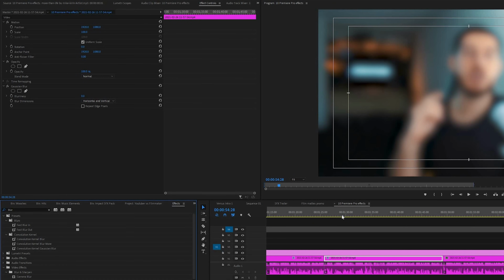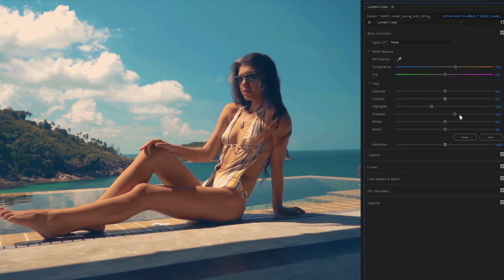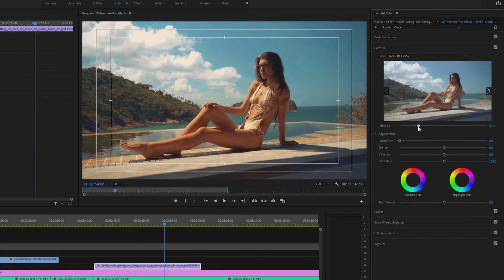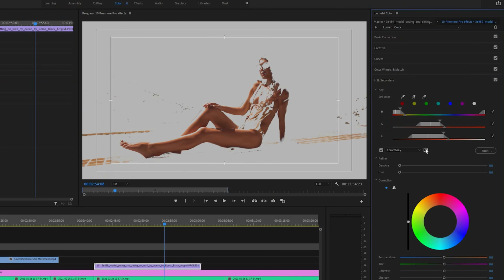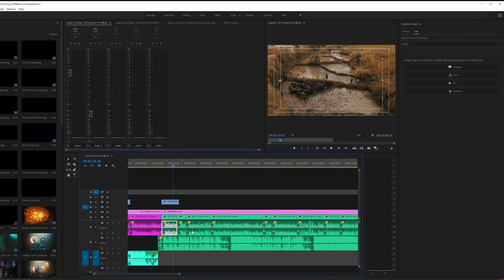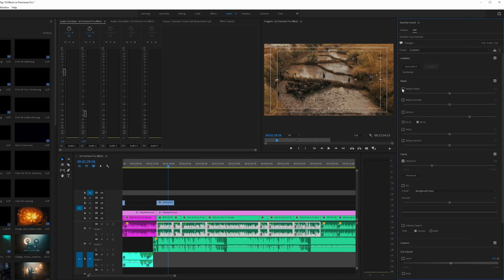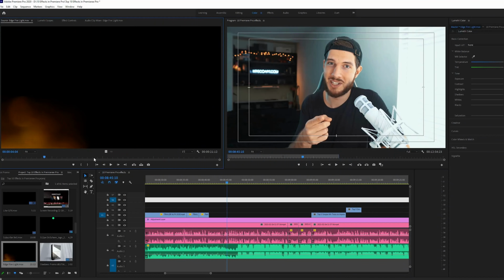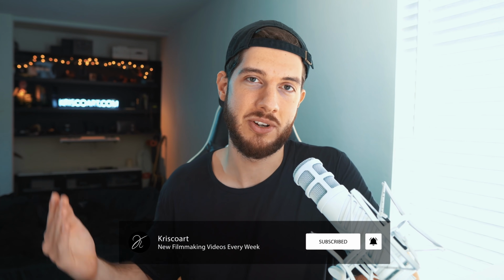5 Premiere Pro Effects You Should Know and Use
Here are my 5 most used effects in Premiere Pro

Here are my favorite effects that can help you edit and elevate your edits in Adobe Premiere Pro.
1 - Gaussian Blur (0:52)
2 - Lumetri Color (2:19)
3 - Essential Sound Panel (5:25)
4 - Offset Effect (7:22)
5 - Overlays (8:10)

From blurring your background to simple color correction and color grading techniques in the Lumetri Color Panel. This video will cover 5 of my favorite effects and things to do in Premiere Pro from fx color to sound. With these techniques you will have some key elements to edit and elevate your projects in Premiere Pro.

If you would like a run through of the basics of Premiere Pro here is a tutorial on Learning Premiere Pro in 20 minutes: